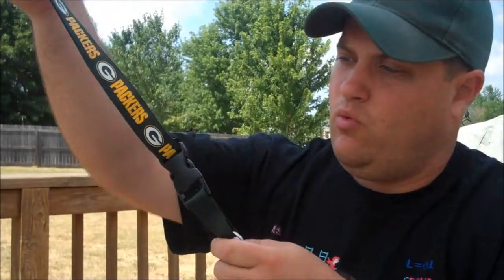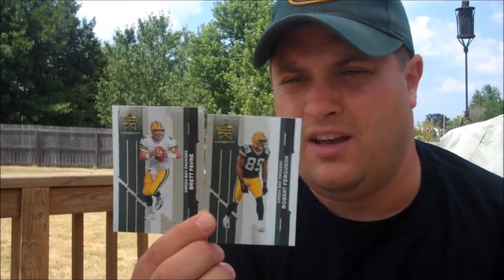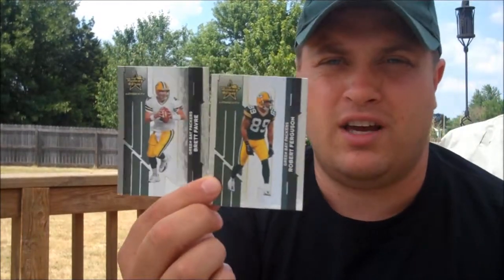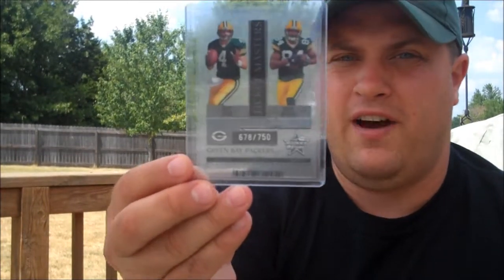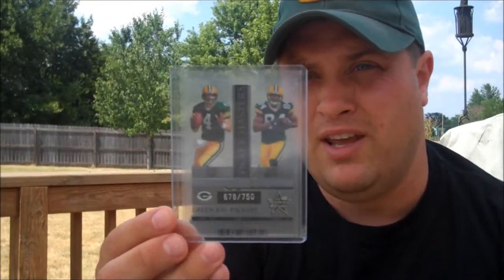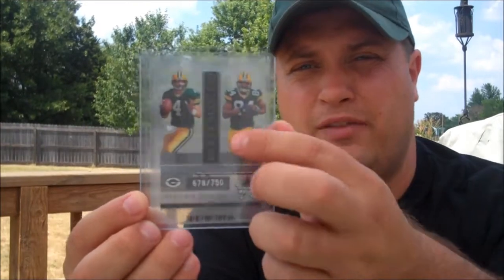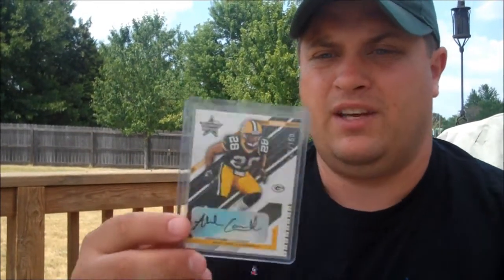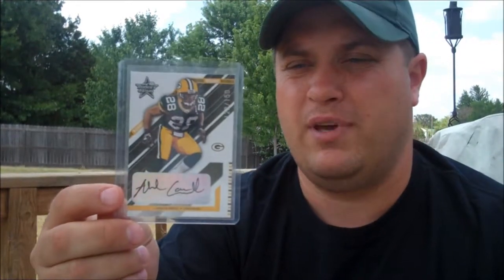Two Packers Ebay Purchases and A Just Because From Carterfan98